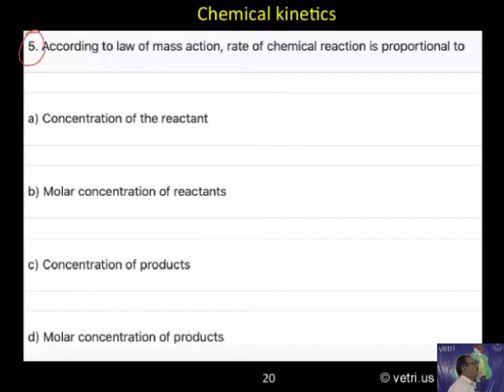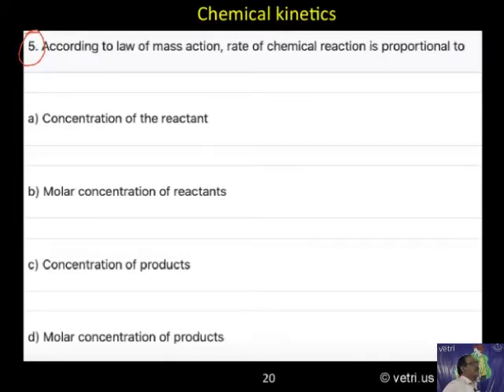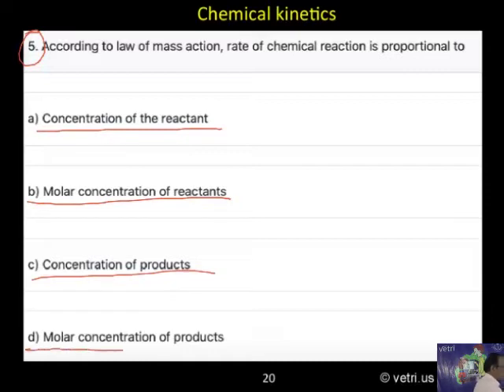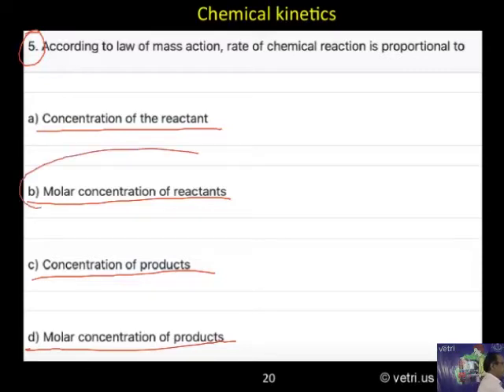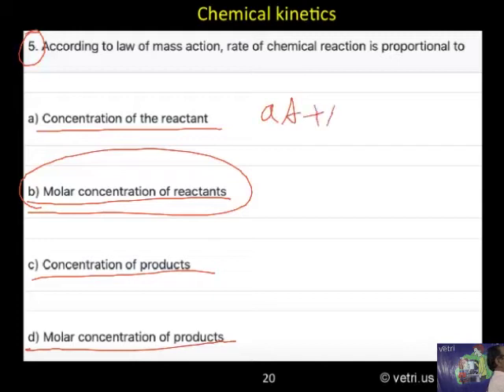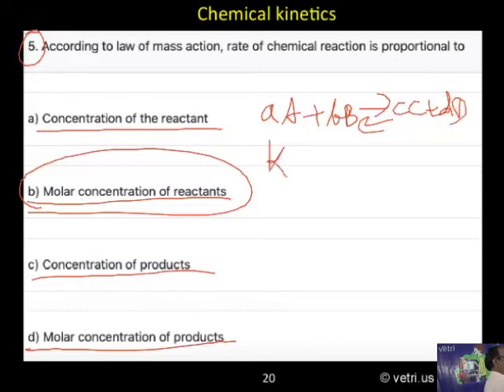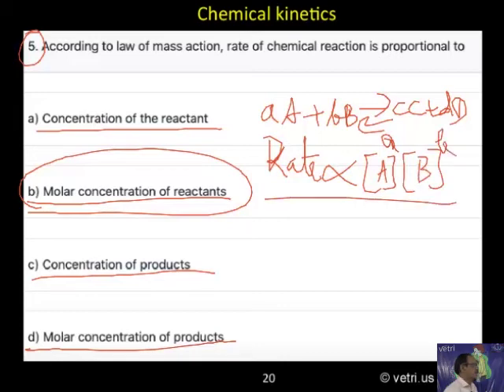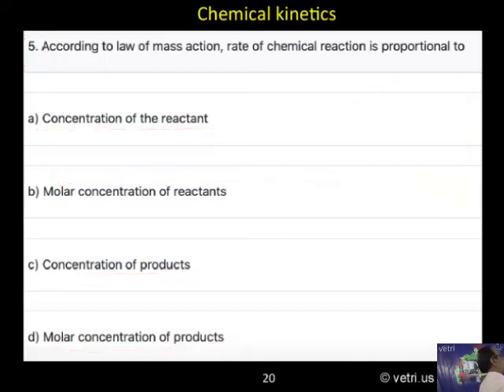Chemistry 2020 Test 17 Question 1 5